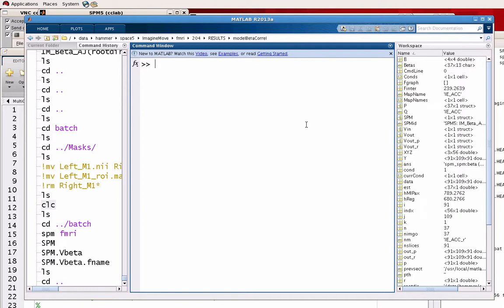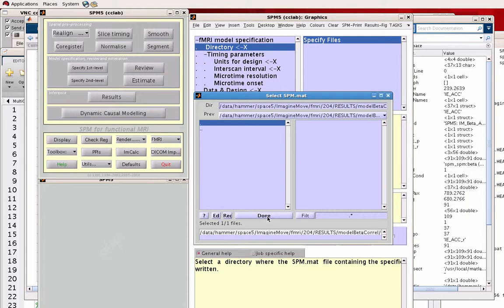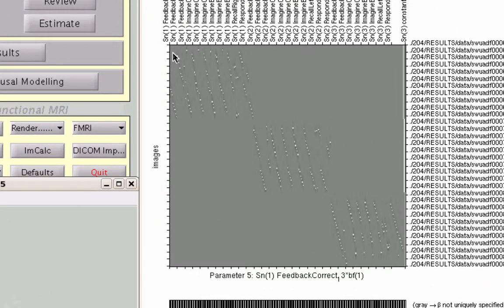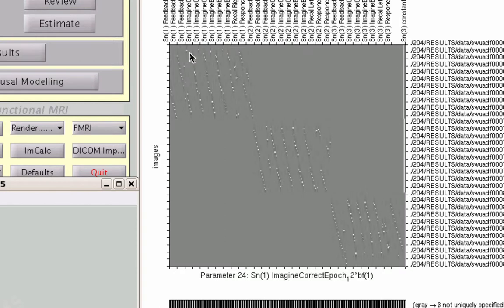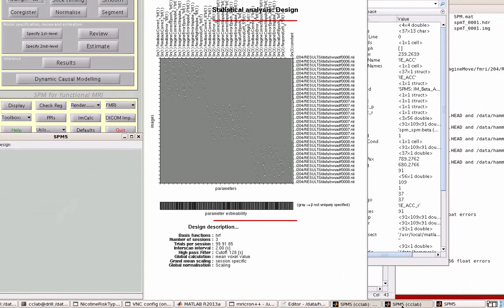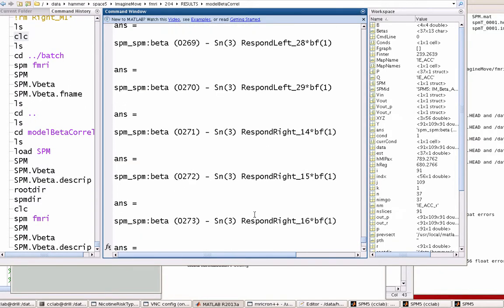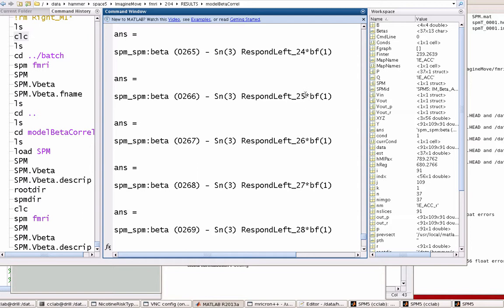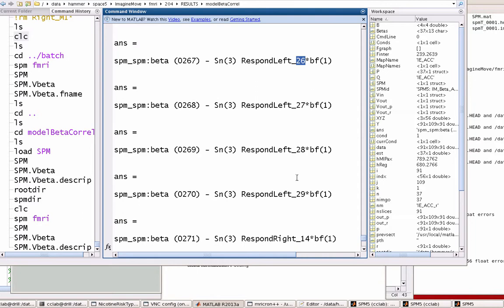Beta Series Analysis in SPM, Part I: The Design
How to set up a GLM for beta series analysis in SPM; the SPM file, and what was discovered there.